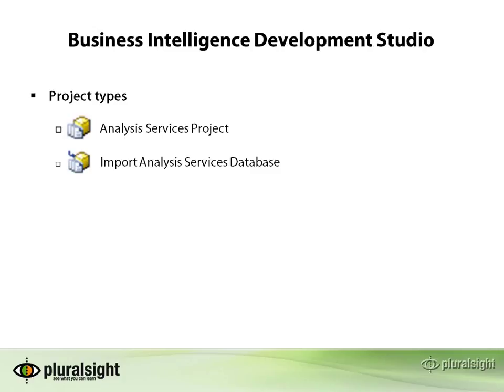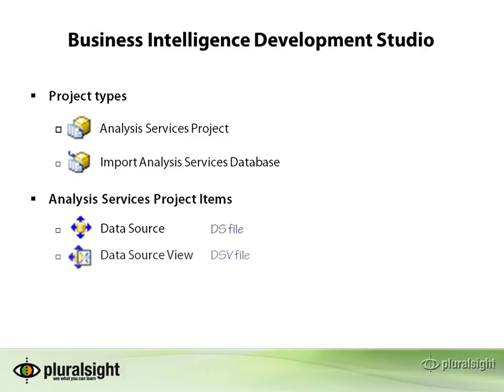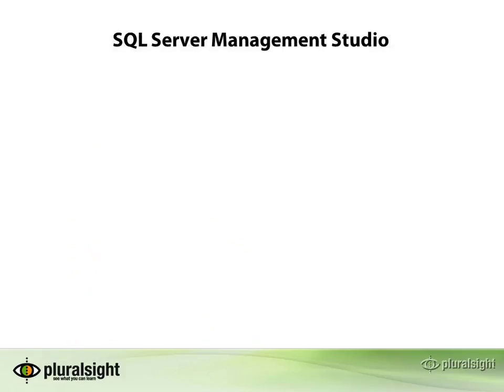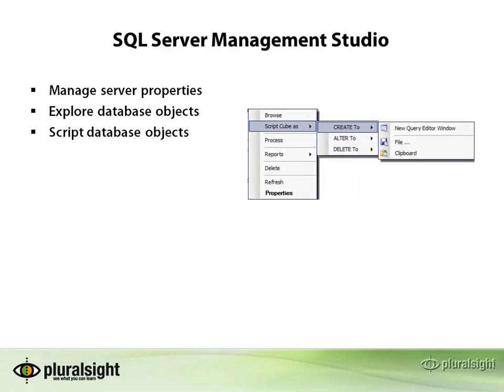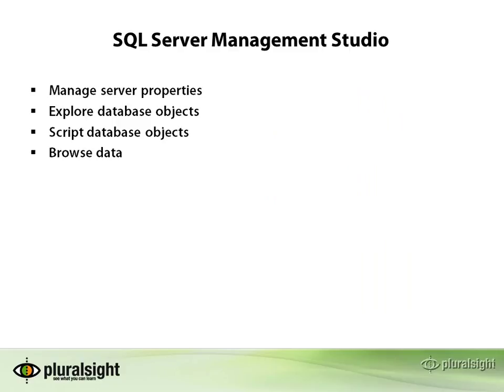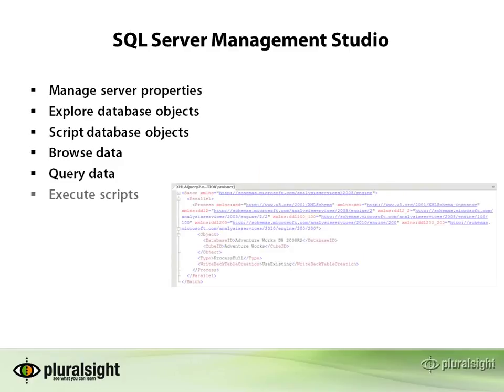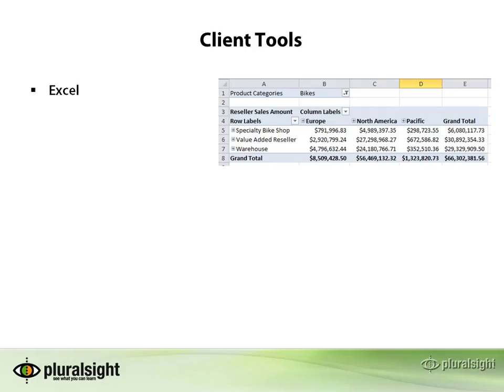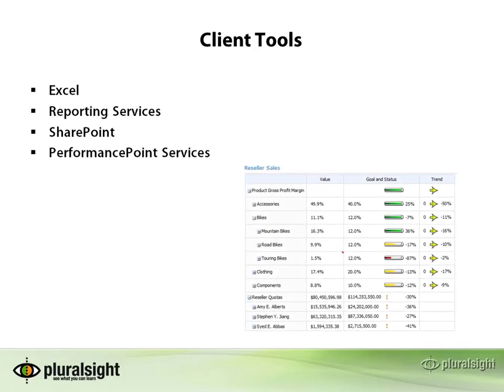05 Development, Management, and Client Tools